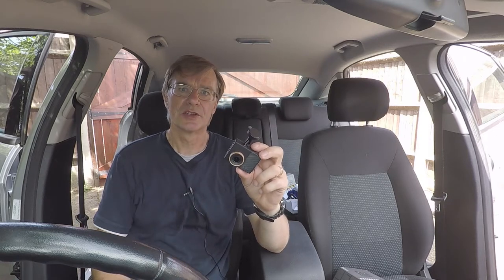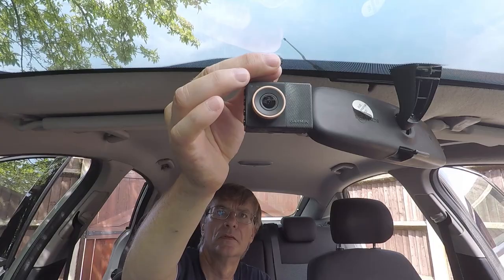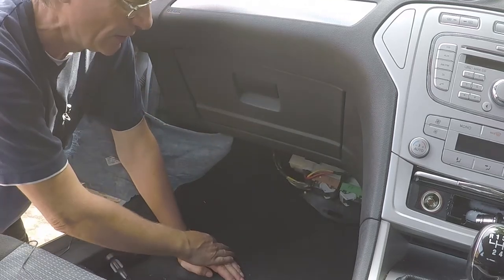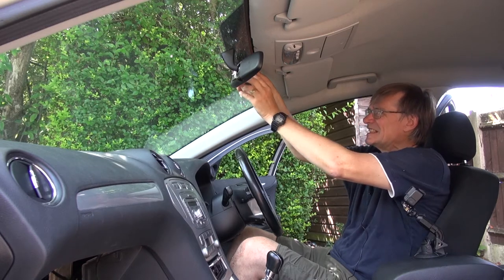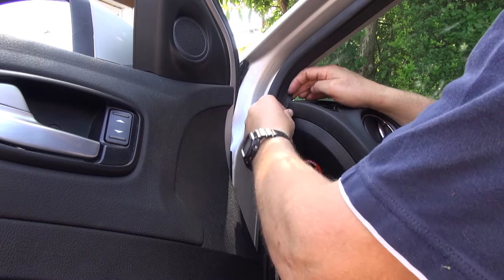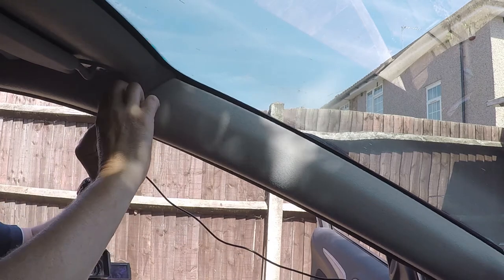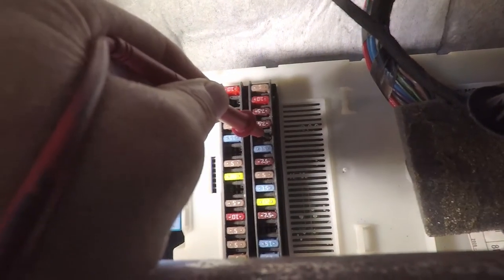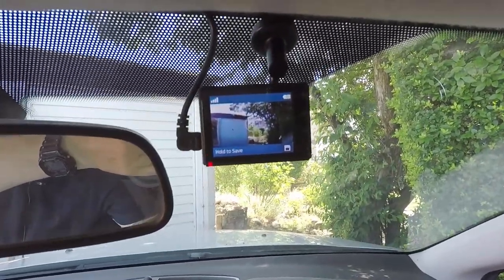Fitting a Garmin Dash Camera to my Ford Mondeo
How to hard wire fit a Garmin Dash Cam 55 to my Ford Mondeo and hide all the cable from view. I use a dash camera hard wire kit which cost about £12 (see link below).